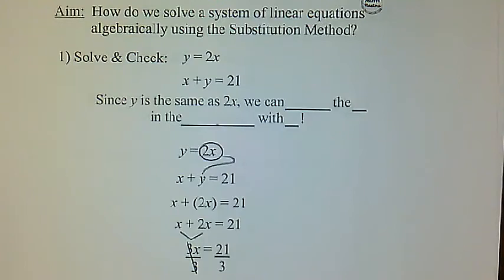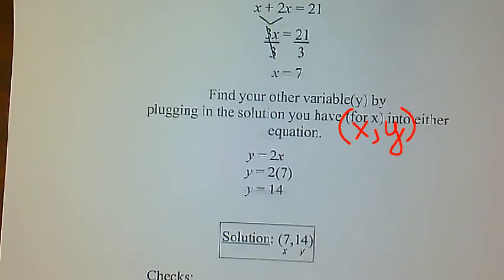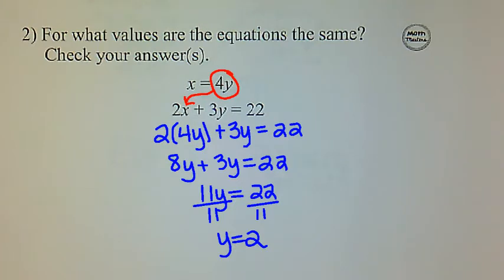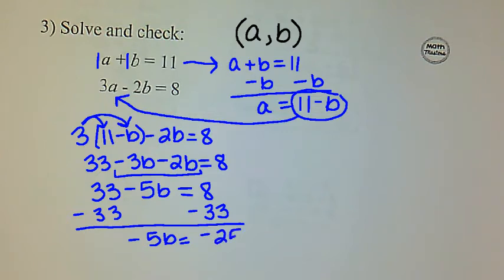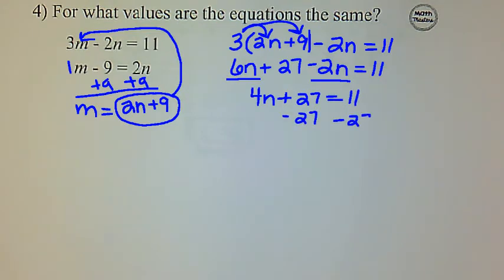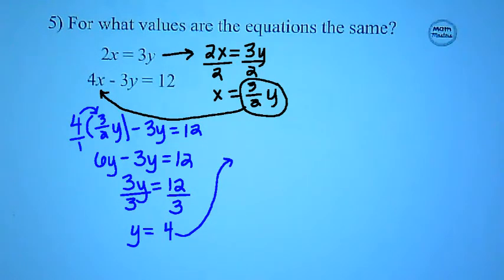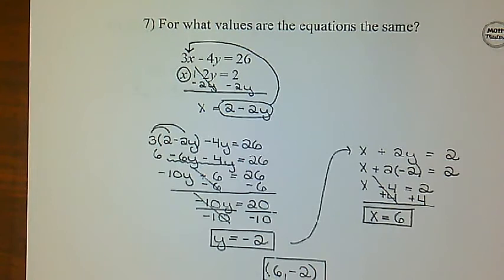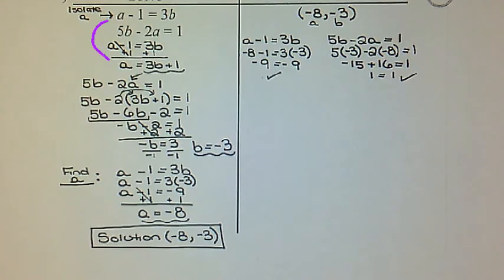Unit 5 - Solving Linear Systems Using Substitution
How do we solve linear systems of equations using the substitution method?